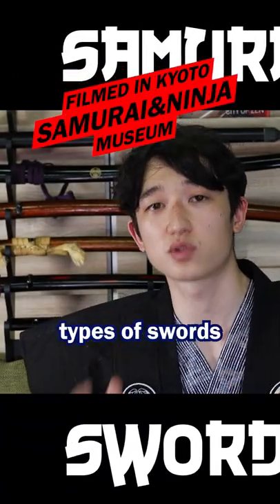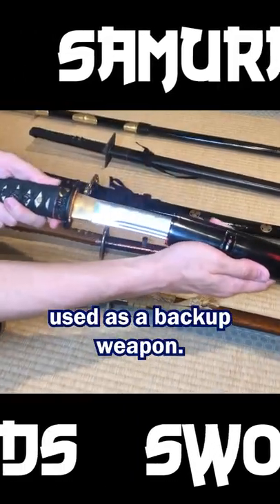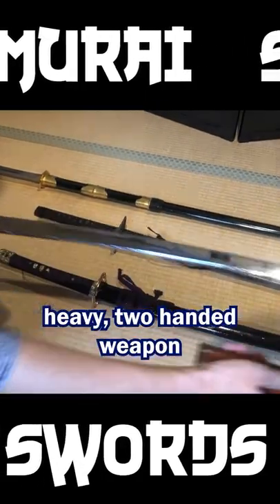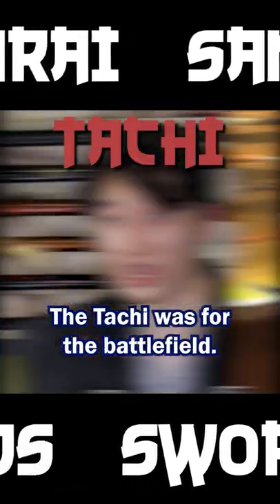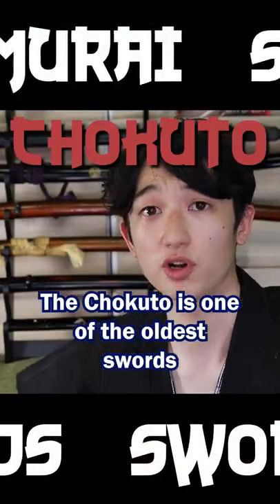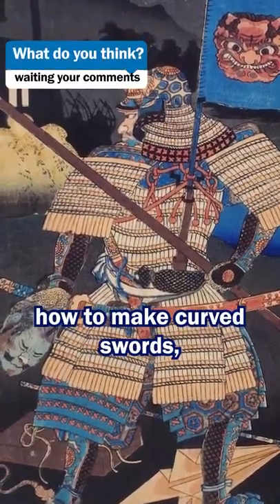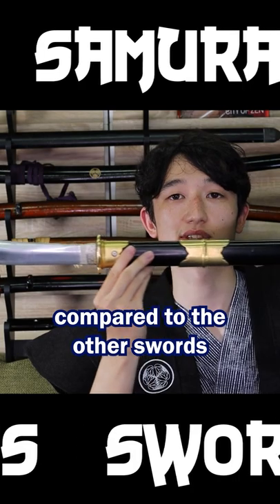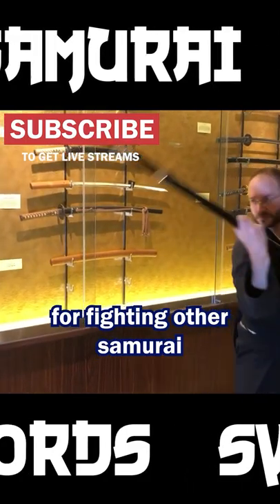7 SWORDS of the Samurai Tachi Kodachi Tanto Chokuto Odachi Naginata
Different Types of samurai swords: kodachi, katana, wakizashi, chokuto, tanto naginata, odachi, yari